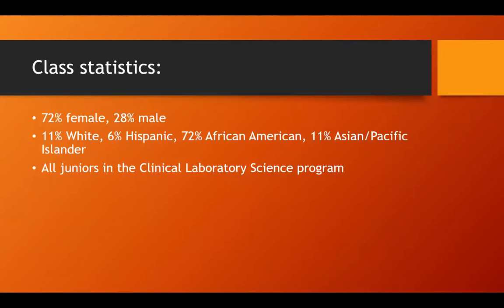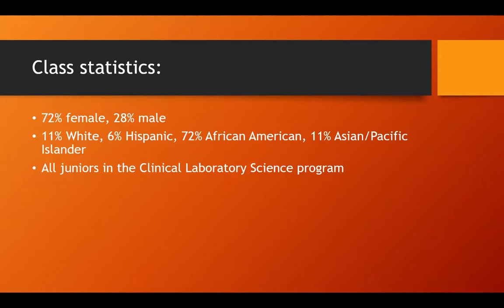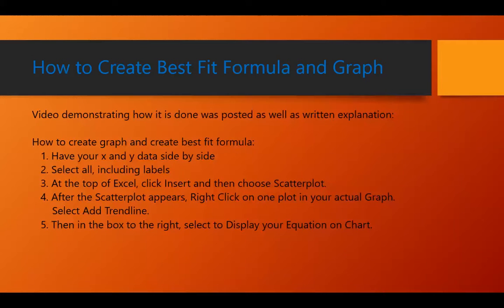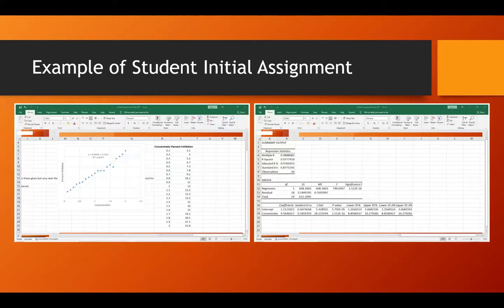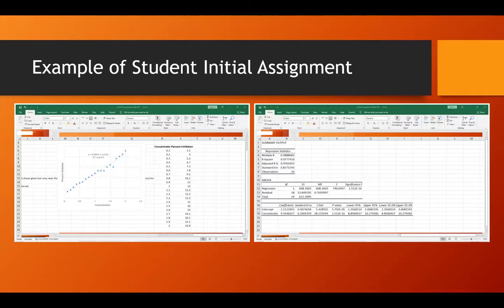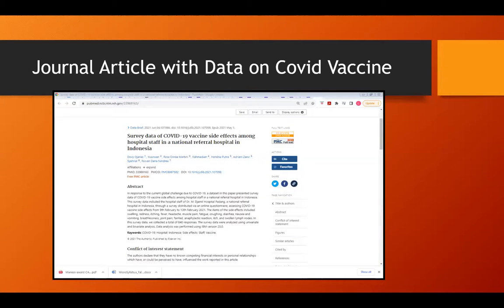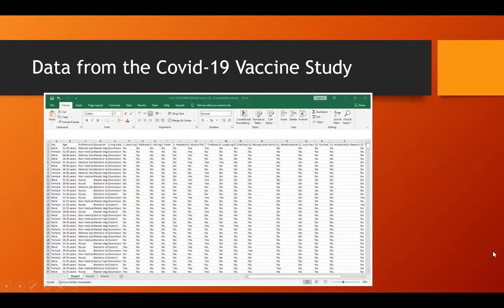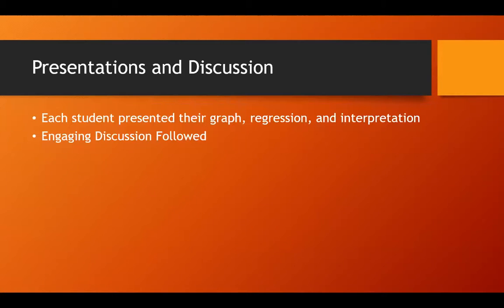Faculty Adopter Dr Lisa Maness' Presentation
Winston-Salem State's Dr. Lisa Maness presents her module integrating data science into her clinical microbiology course as part of the CADS Faculty Adopter Program designed to infuse data science literacy across various disciplines.